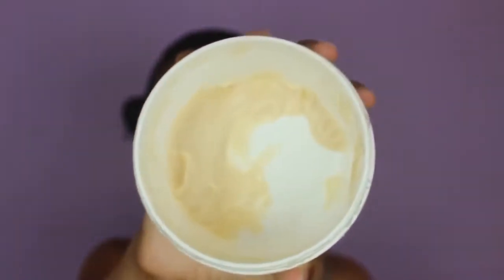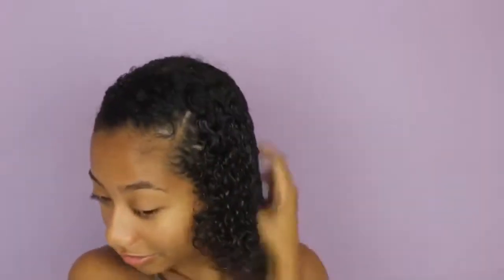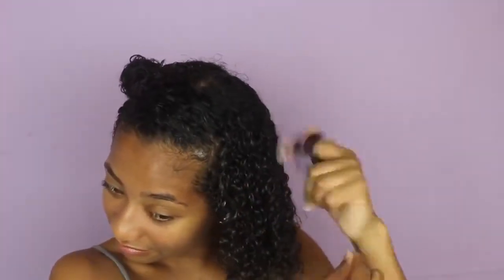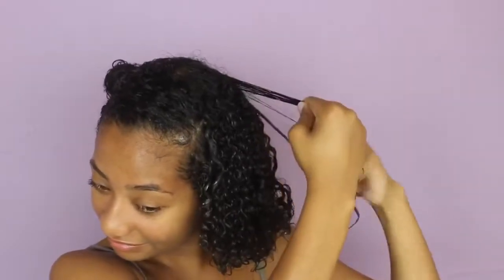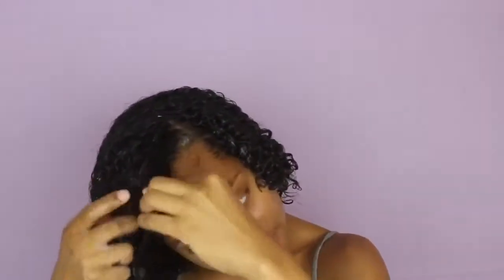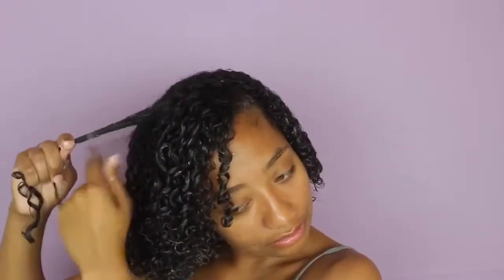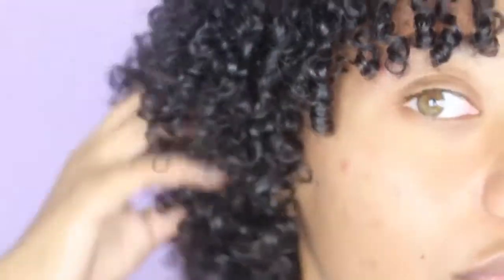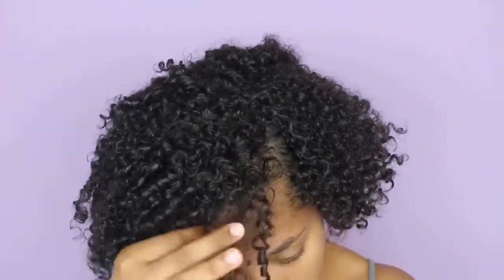J’Organic Solutions product Review